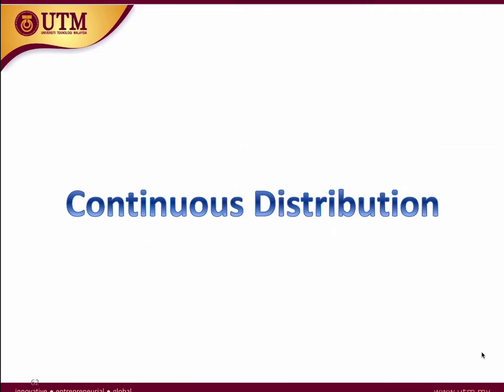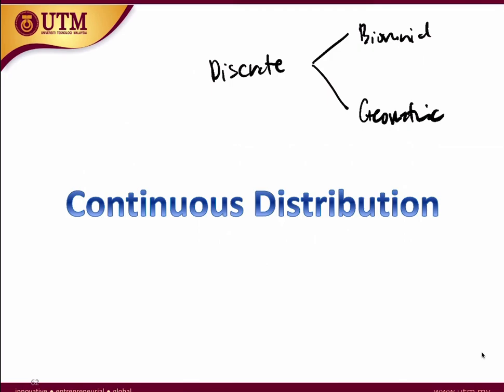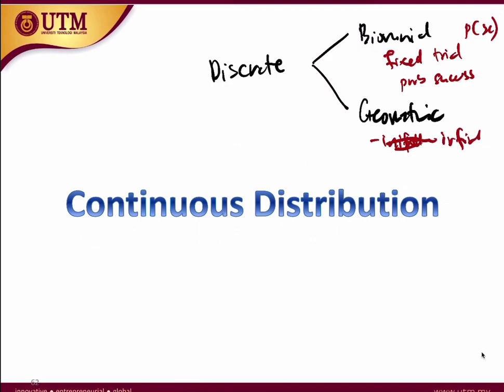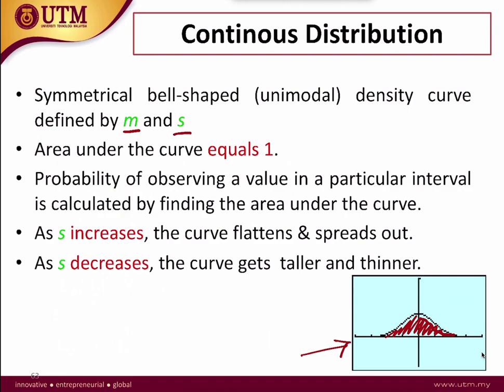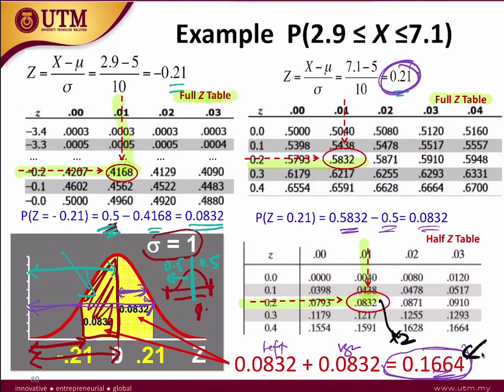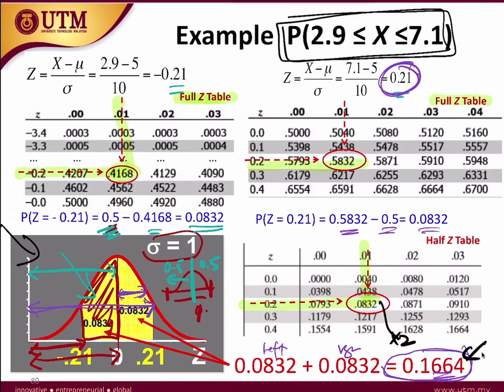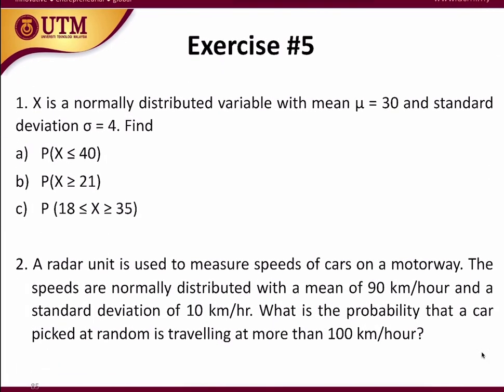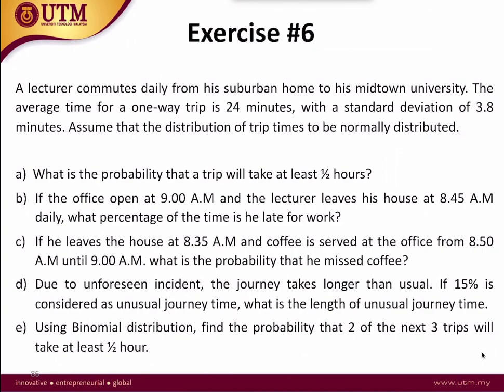04-2c:CONTINUOUS PROBABLITY DISTRIBUTION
Part 3 of CHAPTER 4: INTRODUCTION TO PROBABILITY and this is a 2-part video. This video will discuss on the CONTINUOUS PROBABILITY DISTRIBUTION, which consists of NORMAL PROBABILITY distribution & Z Tables.

🎦Please watch video [04-1]. [04-2] and [04-3a] in the playlist before you watch this video.
📝 Please watch this video together with your lecture notes and make sure you do ALL EXERCISES in the slide before our class meeting.

‼️ NOTE: This video is exclusively for SECI2143 SECTION 01 & 08 ONLY.